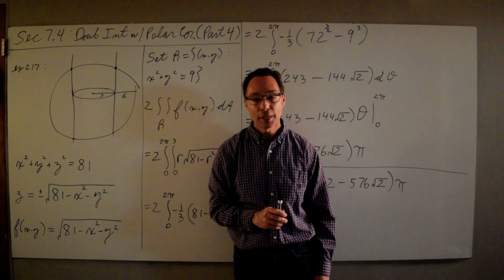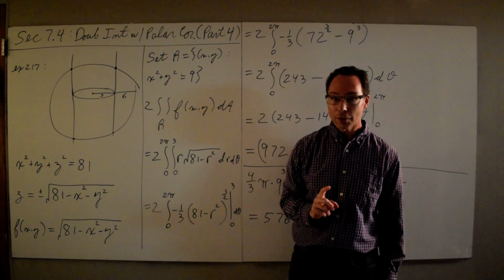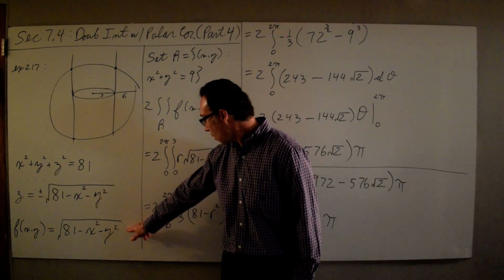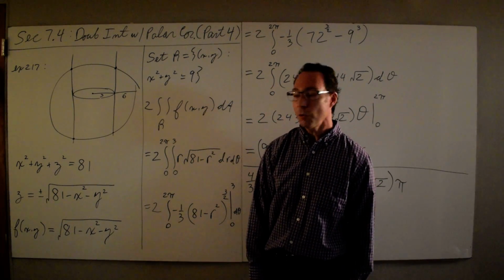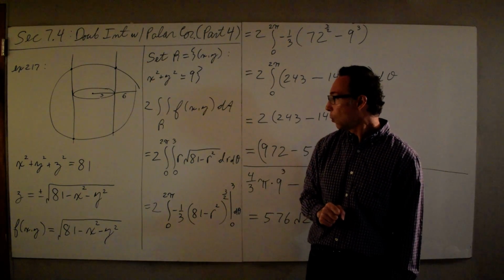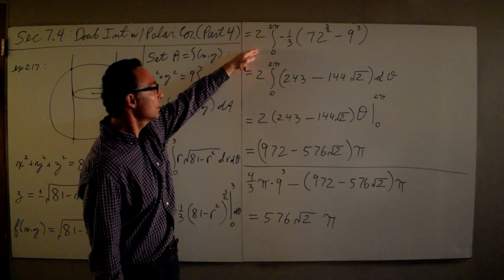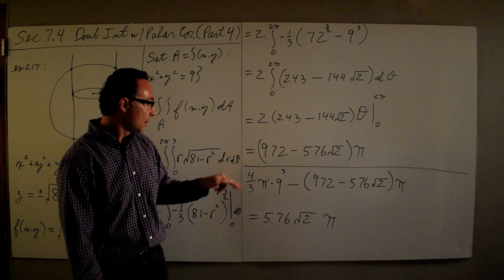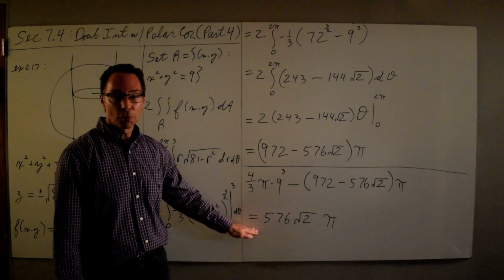Section 7.4 Part 4